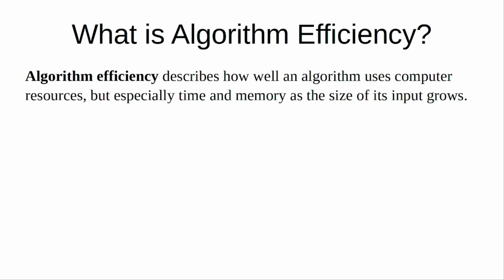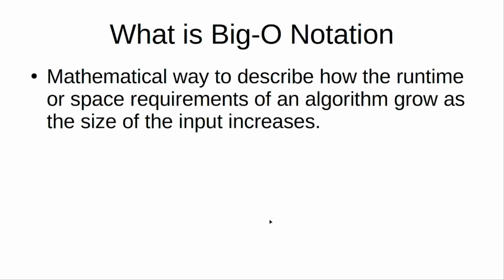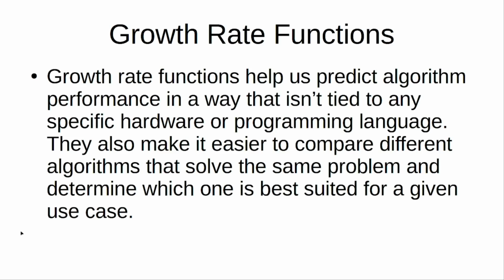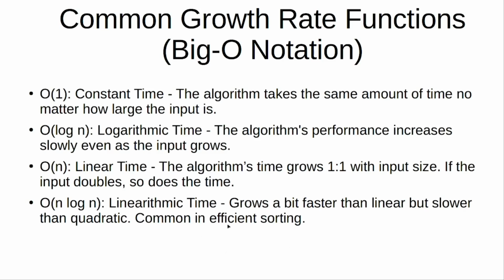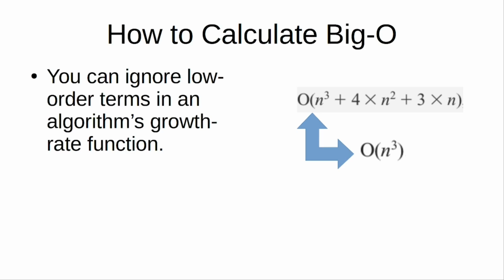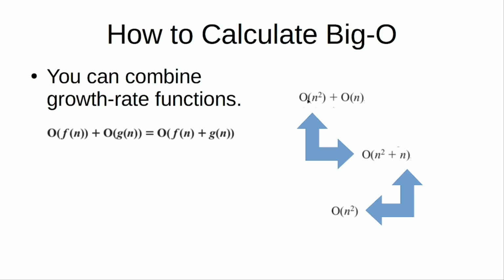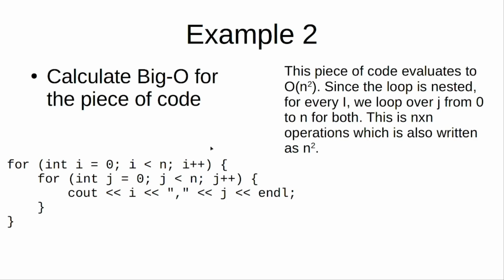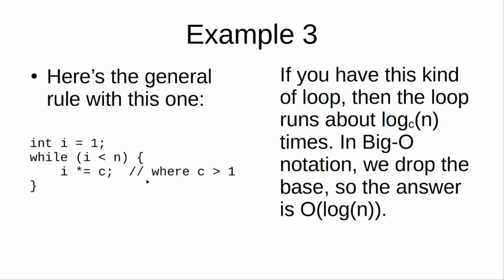CS-232 Algorithm Complexity & Big-O Analysis